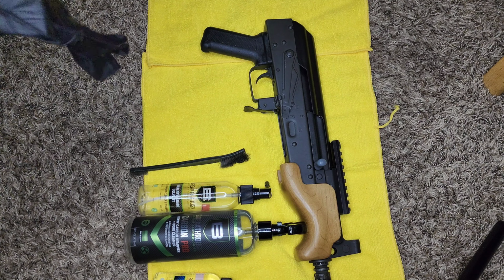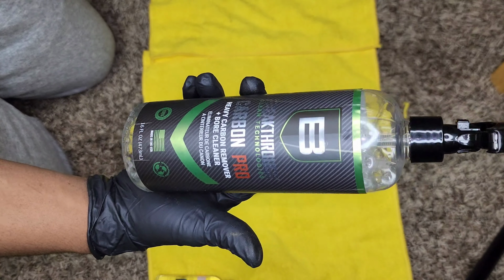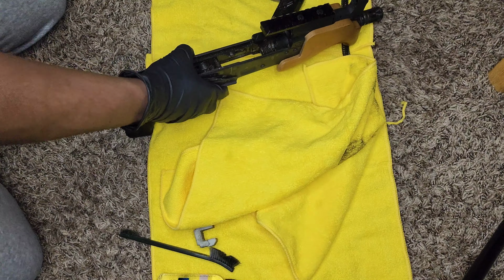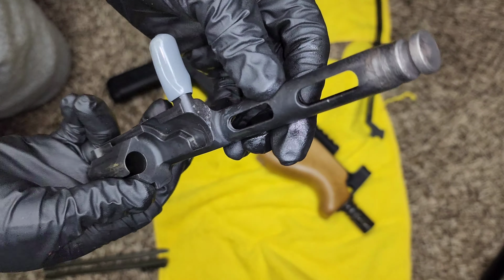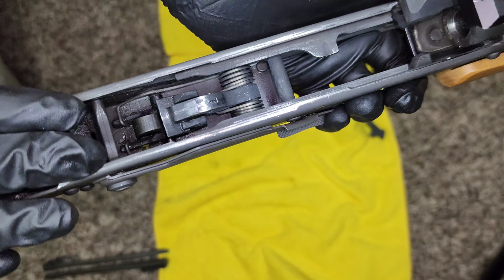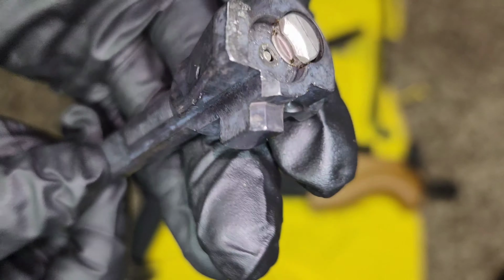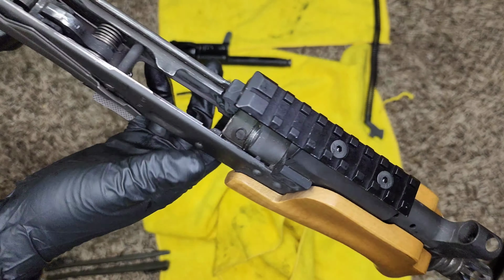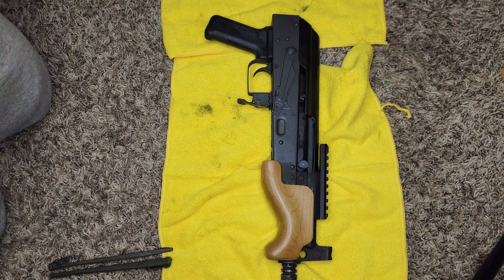micro draco vska clean after almost near 1000 rounds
video is sped up due to it being to long of a video so audio might sound weird.